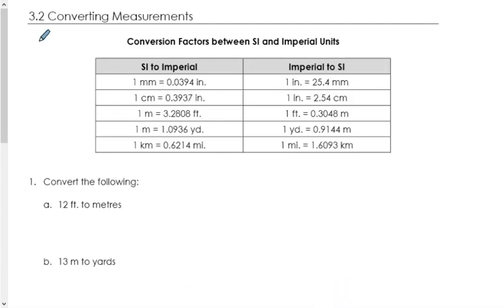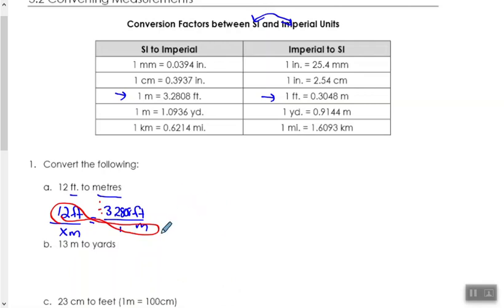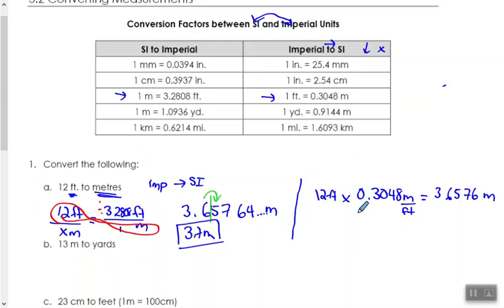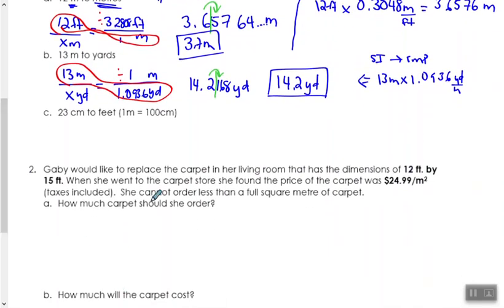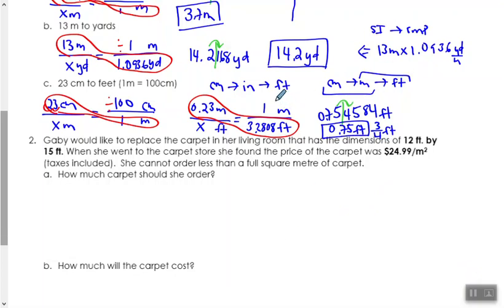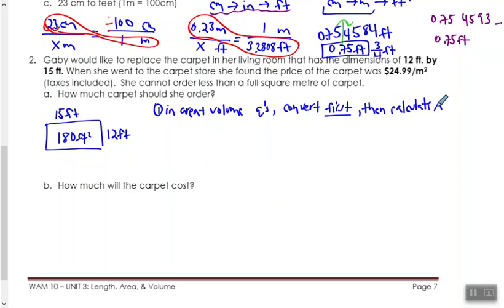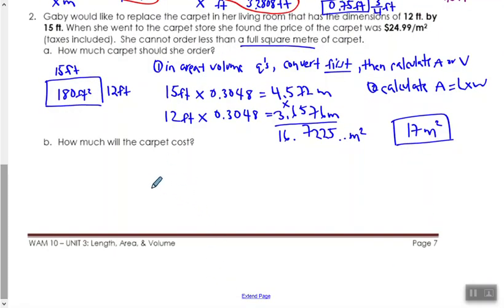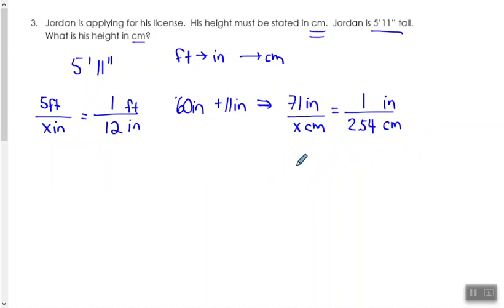WAM10 3.2 Converting Measurements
Workplace Math 10 notes on converting measurements between the imperial and SI systems.